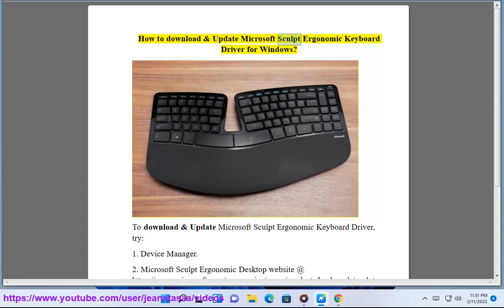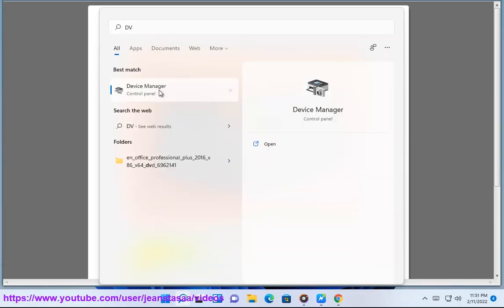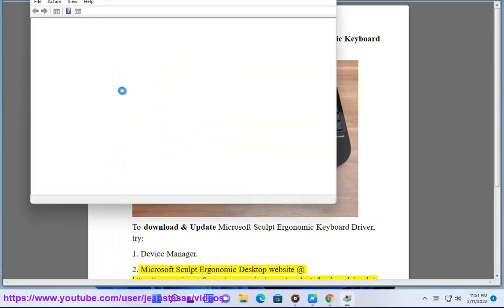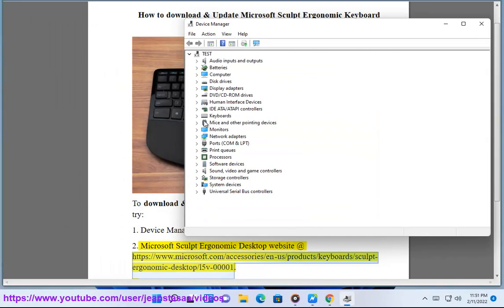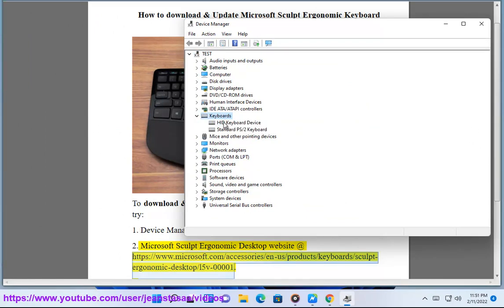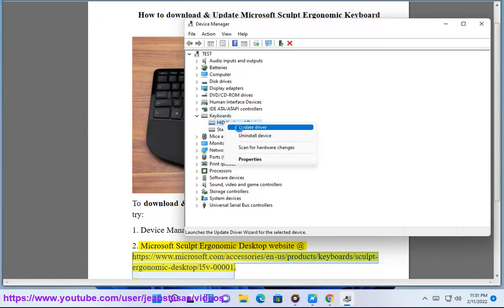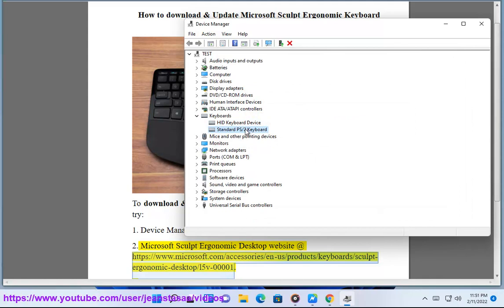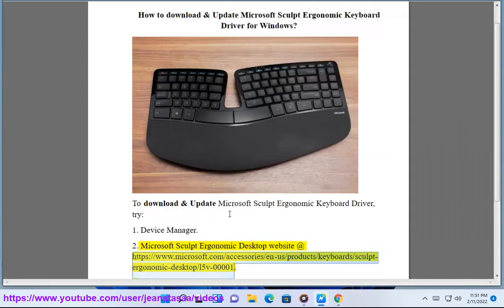Download & Update Microsoft Sculpt Ergonomic Keyboard Driver for Windows 11/10/8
Here's how to download & Update Microsoft Sculpt Ergonomic Keyboard Driver for Windows. Run Avast Driver Updater@ to keep your device drivers up-to-date, easily & effectively.